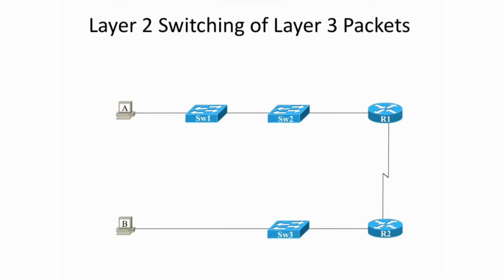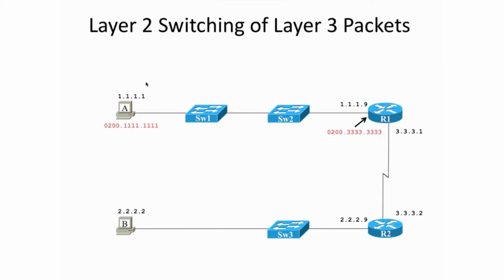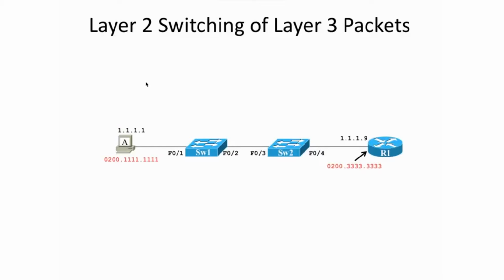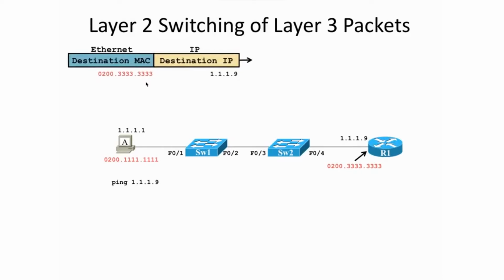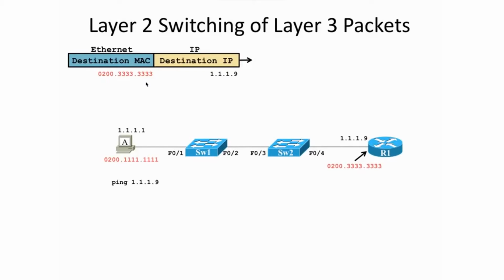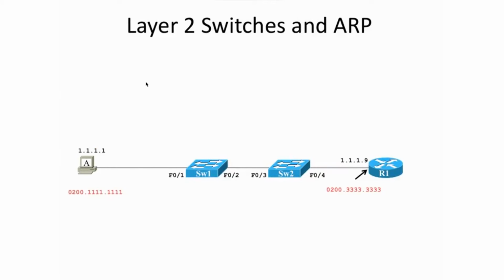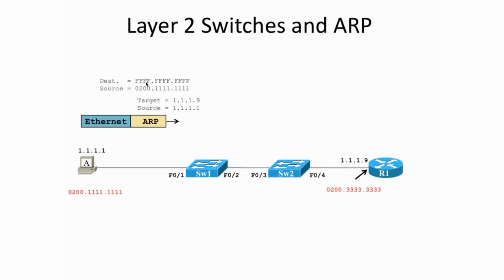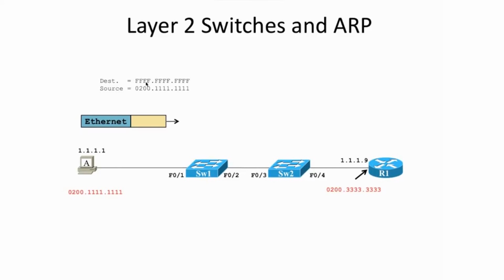The Most Well-known CCNA RS Botches with Wendell Odom1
This video about wendell odom with webinars and functions of routing and switching has switching of layer 3 packets,switches and ARP.